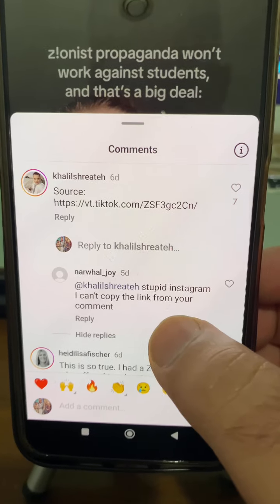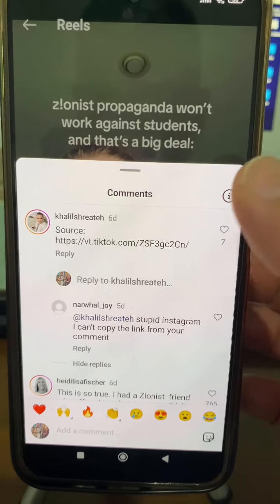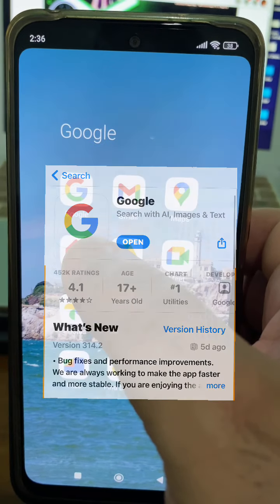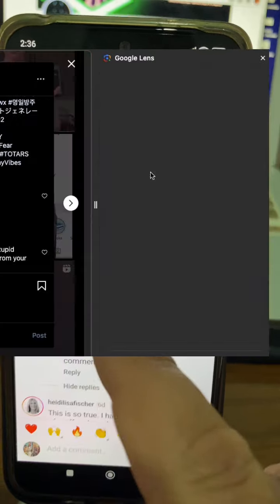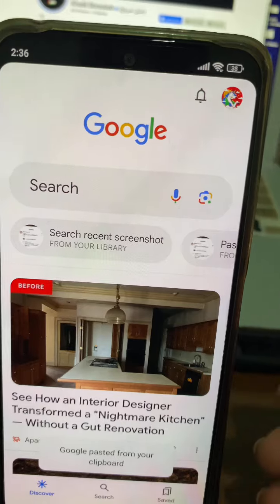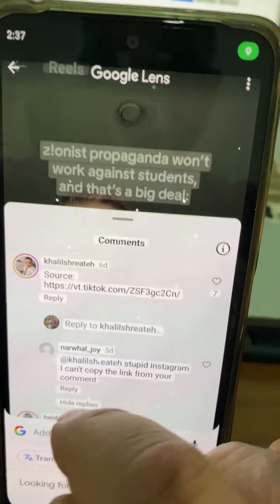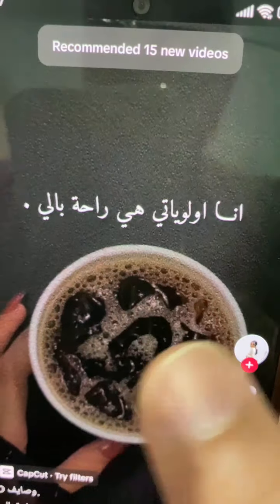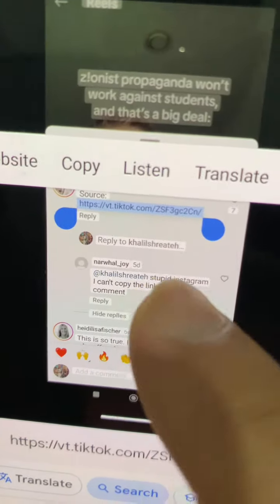How to open link in instagram how to copy text in instagram comment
Tired of seeing unclickable links in Instagram comments? You're not alone! This video reveals the EASY way to open those links AND copy any text from comments.  Never miss out on important info or cool websites again!  Plus, learn a bonus tip for copying text from Instagram captions